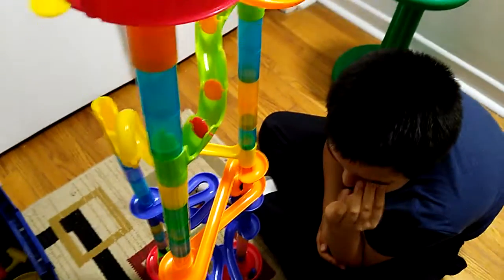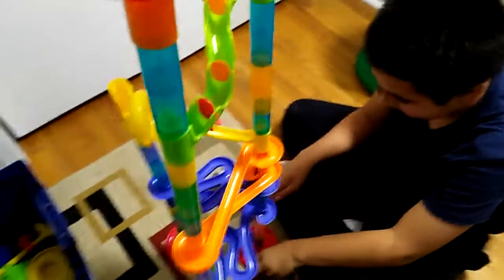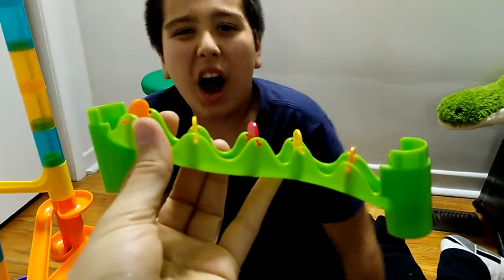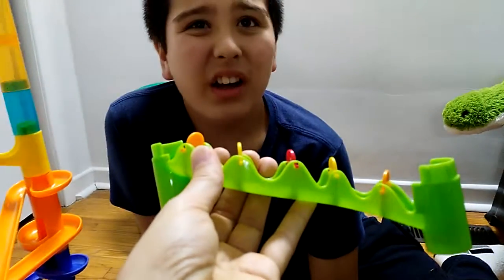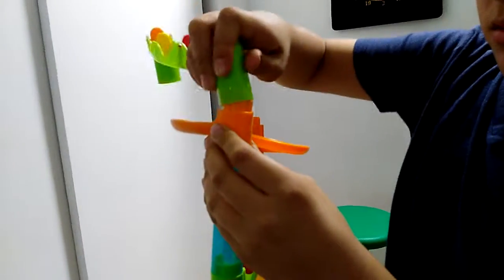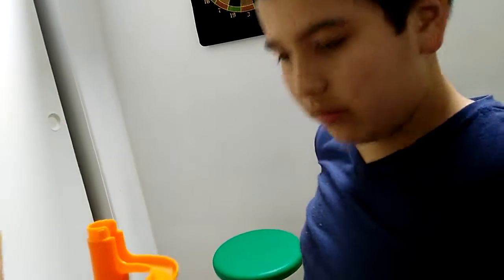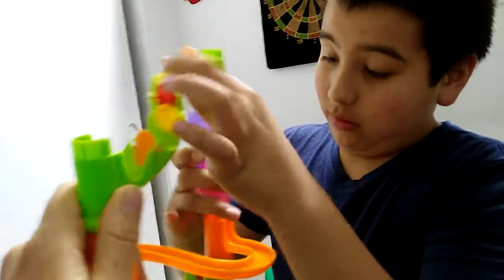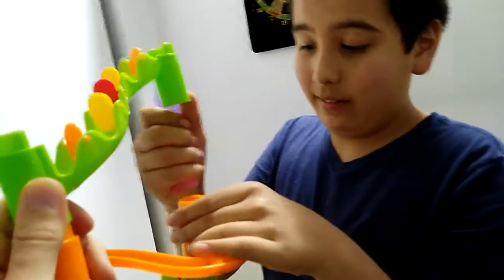Tuesday night 2